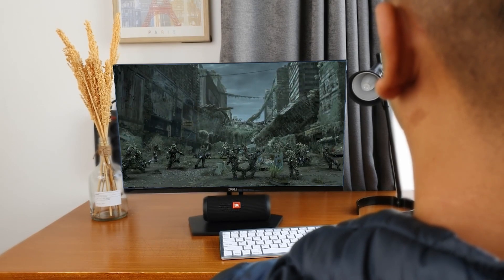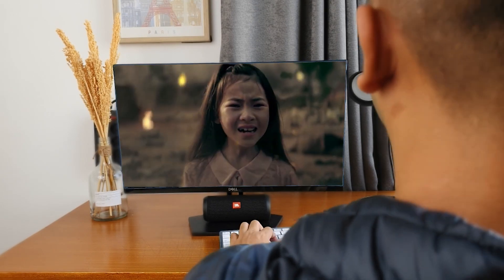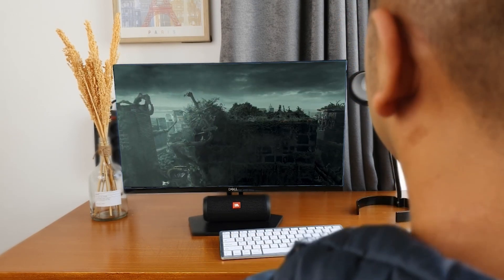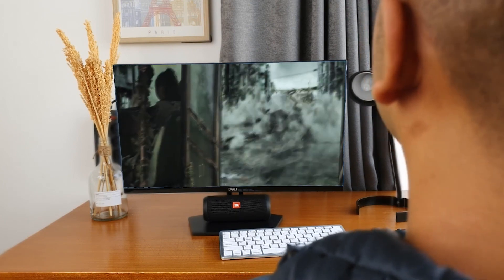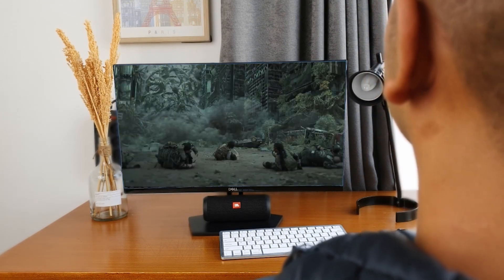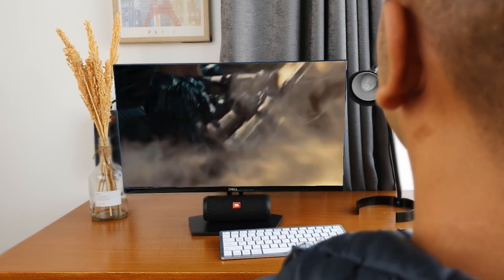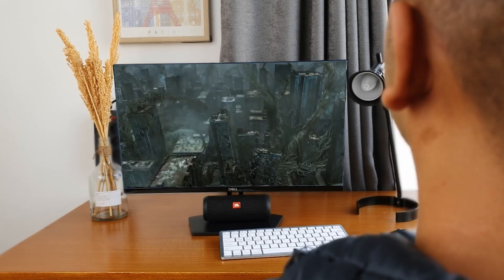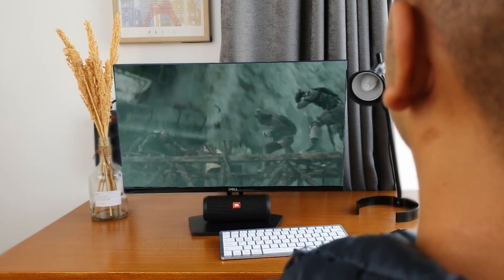In the future, the earth is attacked by a plague of man-eating plants that wipe out mankind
In order to combat desertification, humans have developed drugs that promote the accelerated reproduction of plant cells, but they have accidentally liberated the stress system of plants and awakened plant emotions. Over-reproducing plants quickly engulfed cities and attacked humans. A global event that could lead to the disappearance of human civilization. The green tide is about to hit, and the global joint action team is deployed to implement drugs that inhibit plant activity. The Chinese team and survivors meet in danger, travel through the ruins of the city, and work together to complete the difficult task.